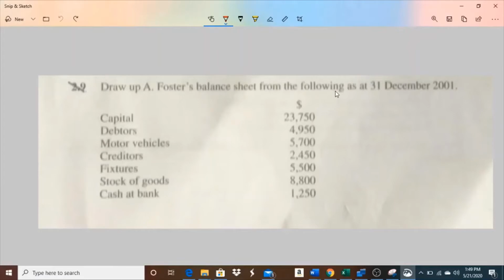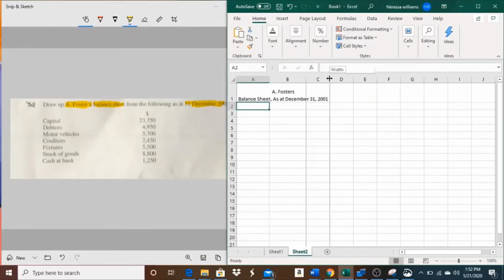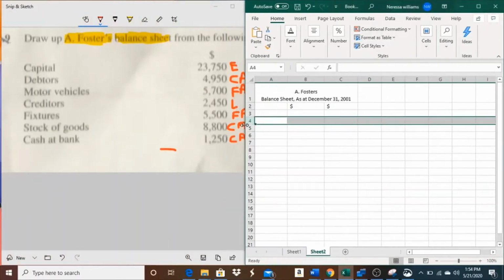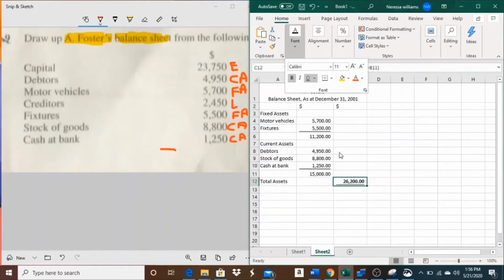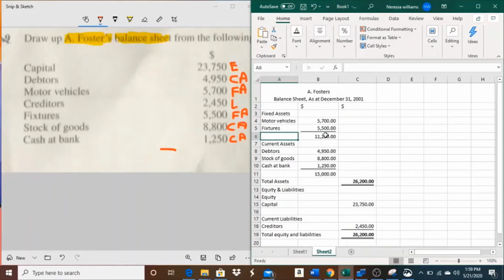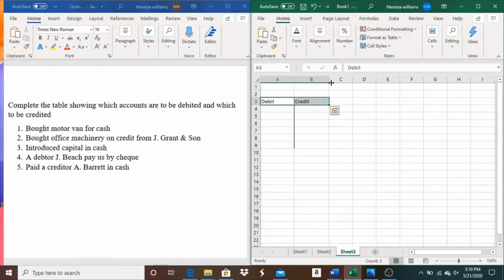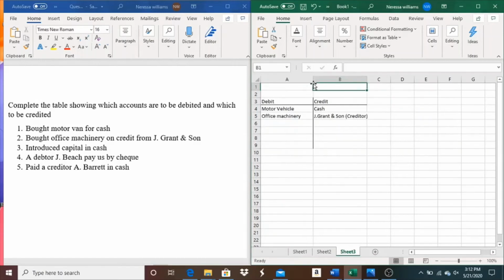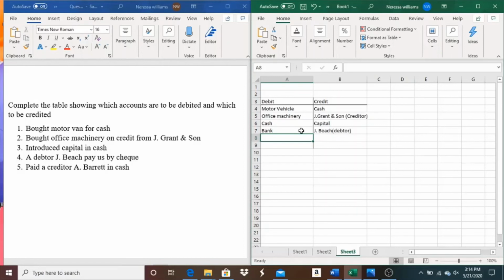How to prepare a balance sheet|Journal entry tutorial 2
That moment when your trial balance sheet balance at the first attempt!!!. Let me help you share that moment
Having trouble classifying an account or deciding how to treat and item?
This video provide you with the knowledge on how to prepare a financial statement and classifying account in order to prepare a journal entry.
I hope that this tutorial give you a better understanding. Stay tune to my next tutorial